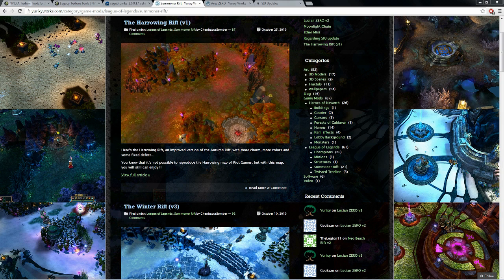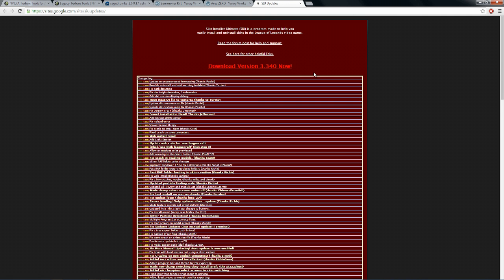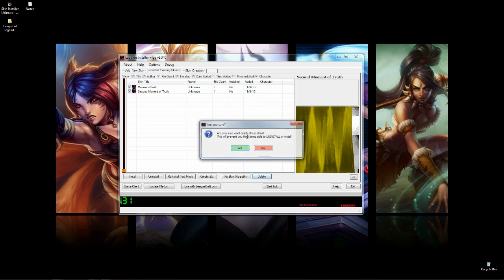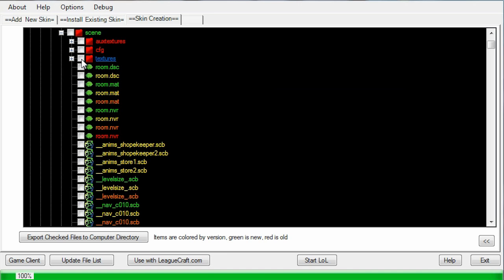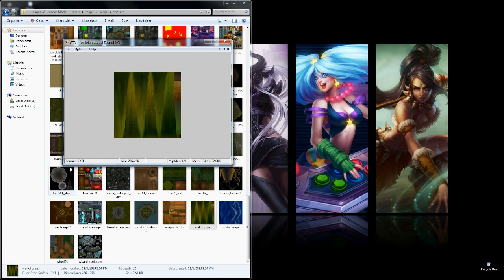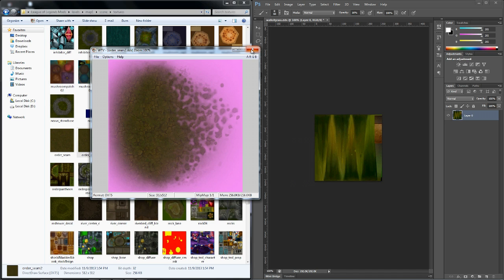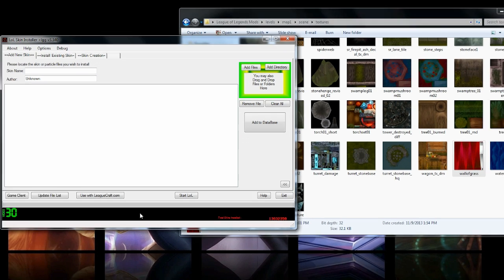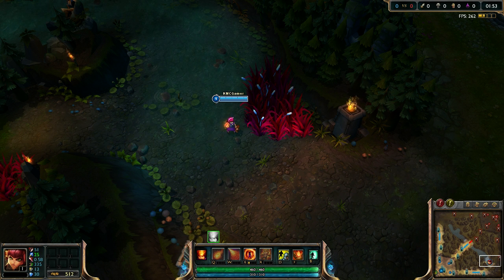How To Make Custom League of Legends Map/Character Skins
Heres a quick (not really haha) tutorial on how to make custom skins for League of Legends characters and maps. Hope this helps! If you make a cool texture be sure to make a video of it and send it to me! :)